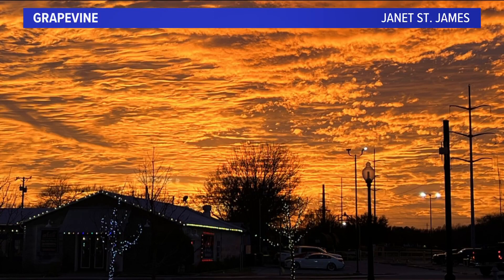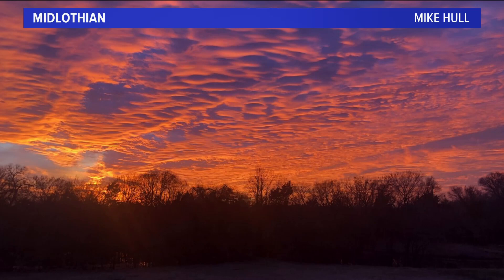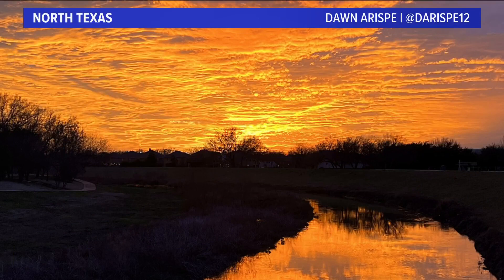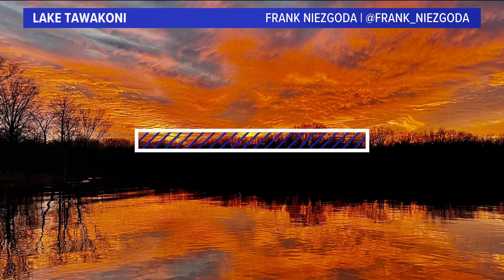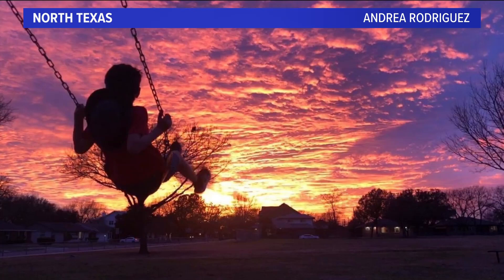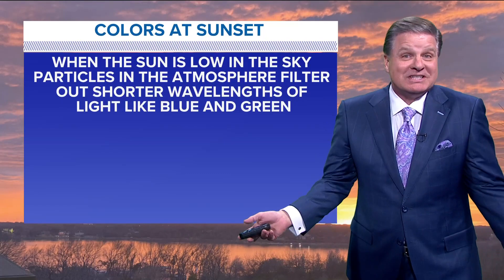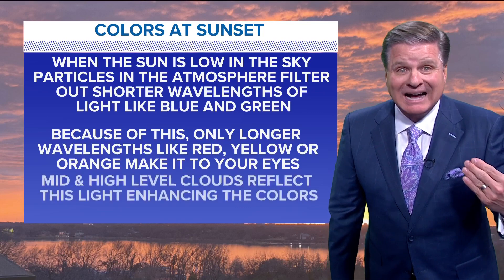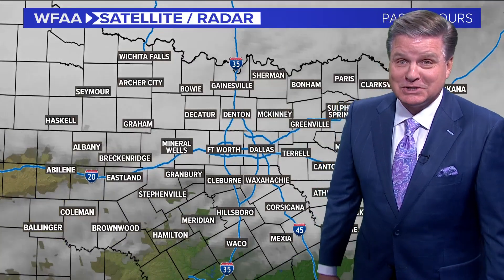Why was Monday's sunset in North Texas so pretty?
Here's a look at the sunset in North Texas on Monday and how it gets to be like that.